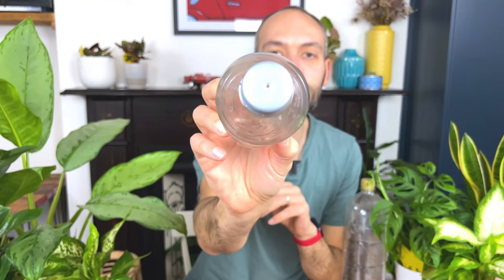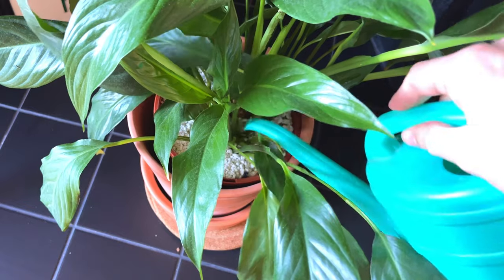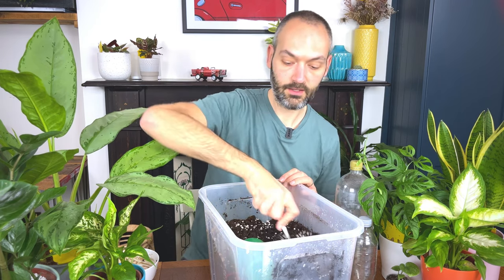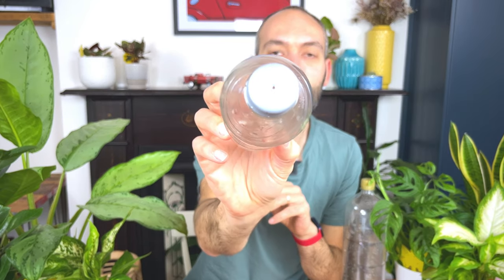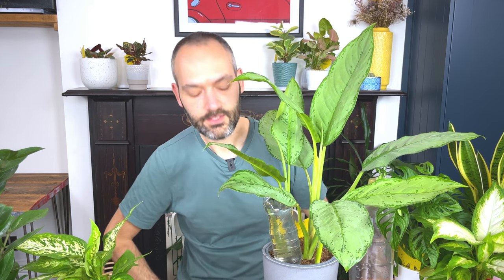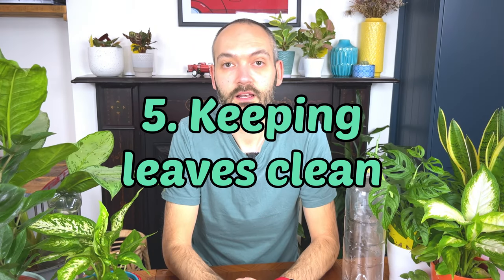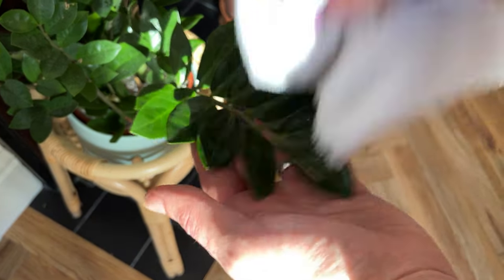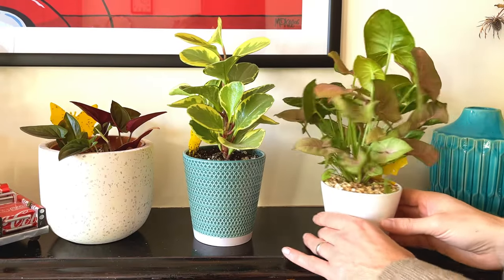Houseplant Hacks That ACTUALLY Work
Products I use to keep my plants strong and healthy 👇
Amazon UK